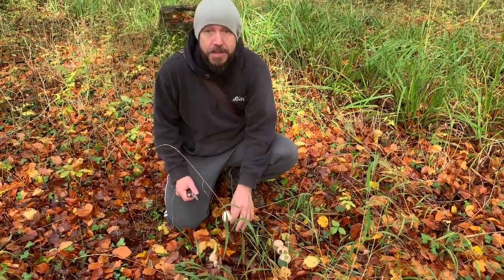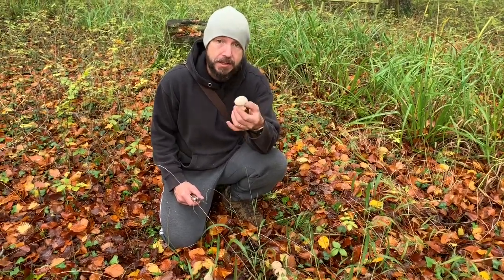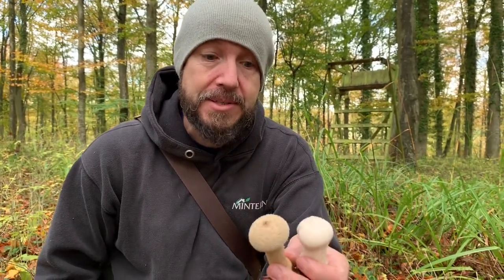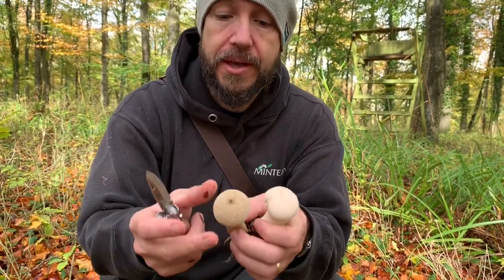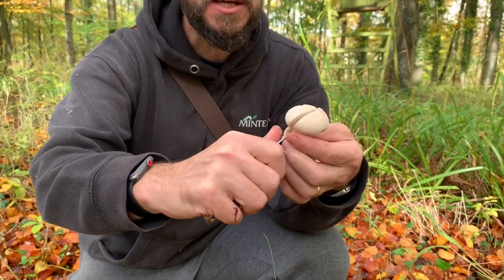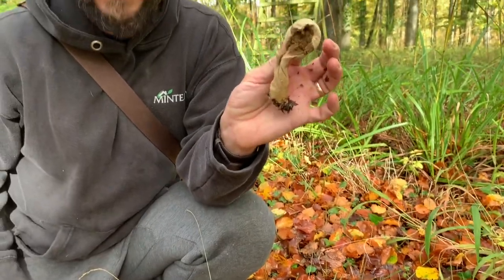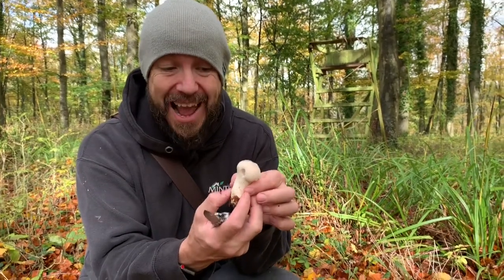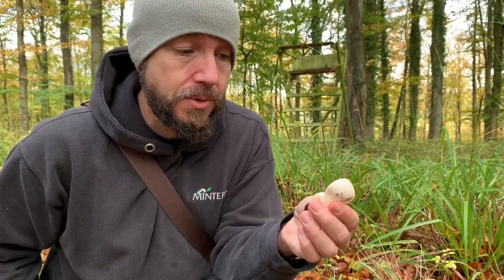Foraging For Mushrooms- The Common Puffball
How to find and identify the edible common puffball